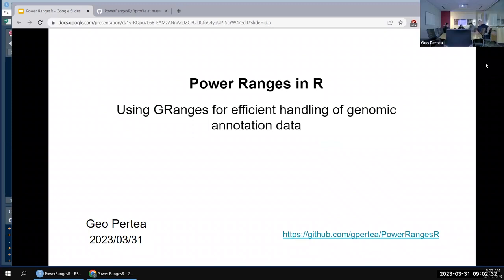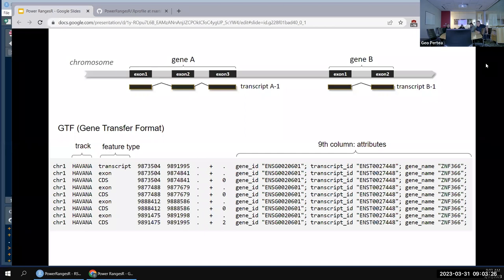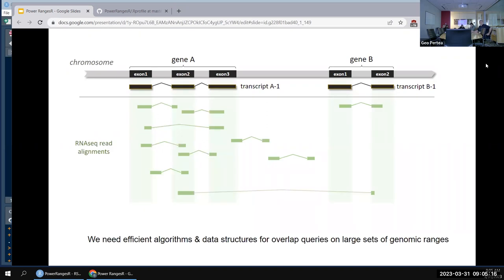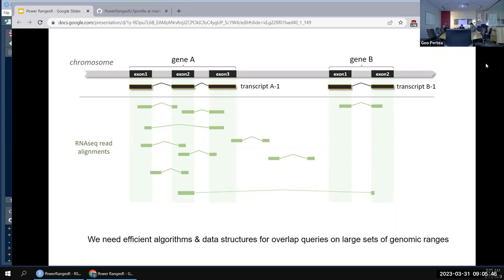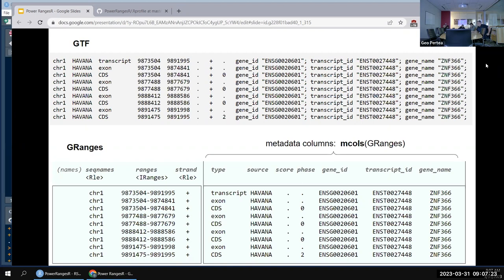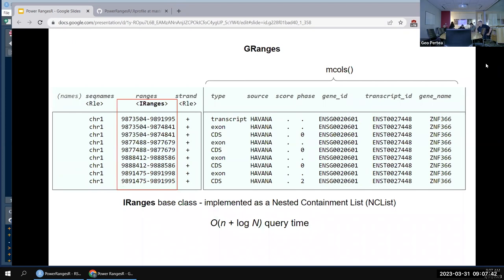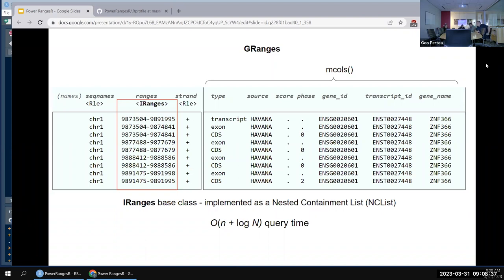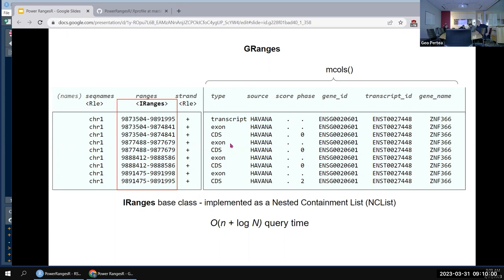[2023-03-31] Power Ranges: Efficient genome annotation handling in R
For more information about the materials discussed in this video, check